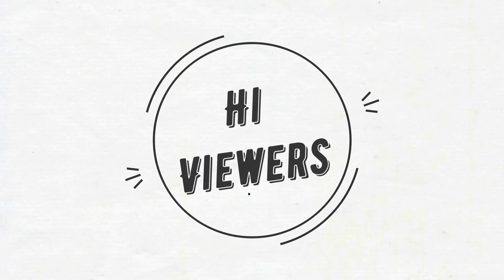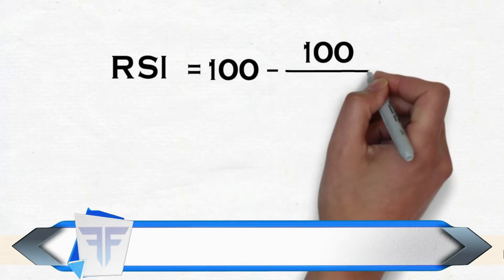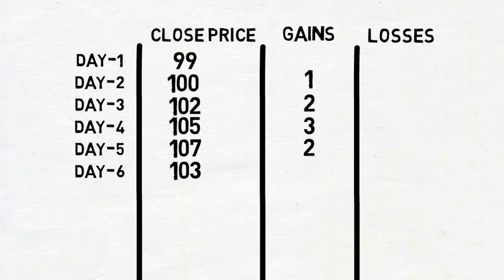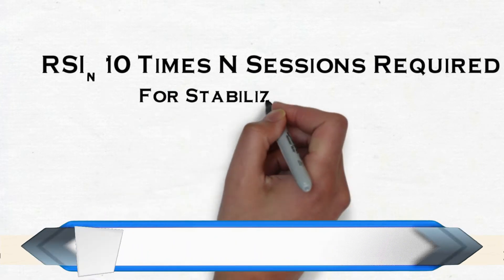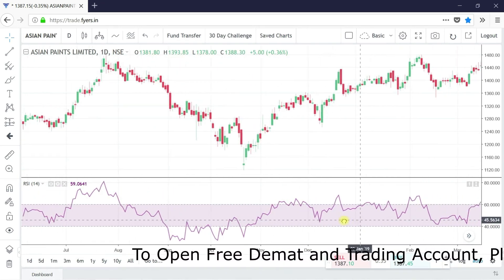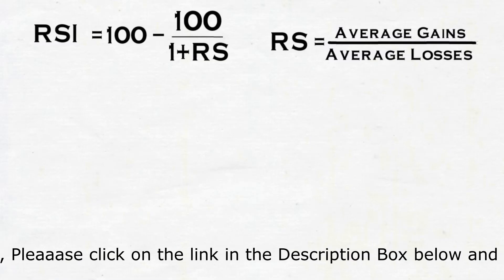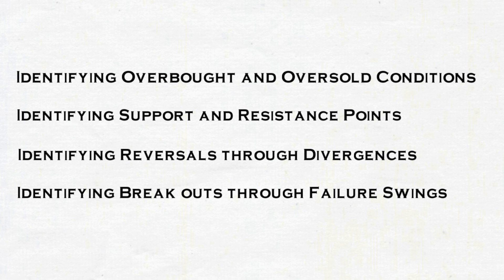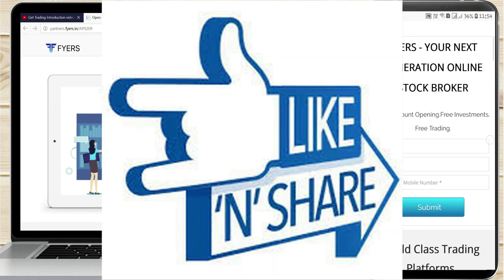RSI Relative Strength Index | Technical Indicators | Technical Analysis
To Open your Free Demat & Trading account with Fyers Securities, Please
Hi  Stock Market Traders and Investors. Lets discuss about RSI Relative Strength Index | Technical Indicators | Technical Analysis  Trading Strategy thought to be a start for technical analysis. Volume is simple but effective to understand and use too.
 Please fill in your details, Fyers representative will contact you. Be ready to be in Free Investment zone, To Trade with Best Trading platforms, To Trade with Less Brokerages and Finally, To Trade like a Pro.